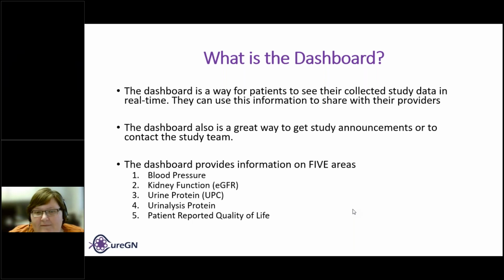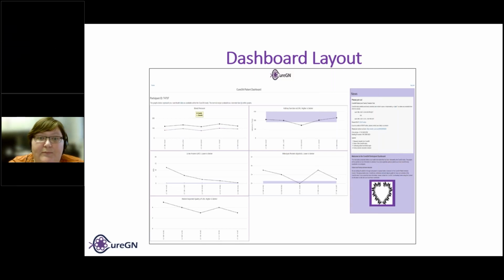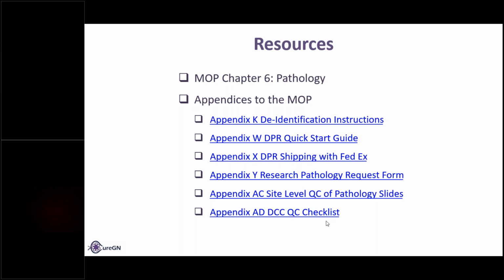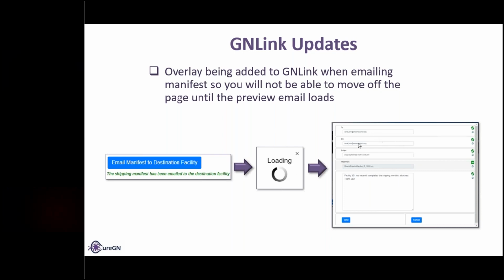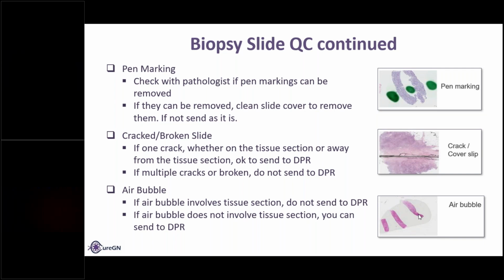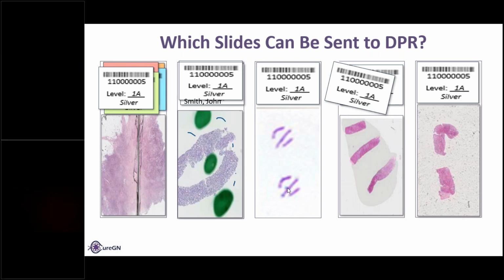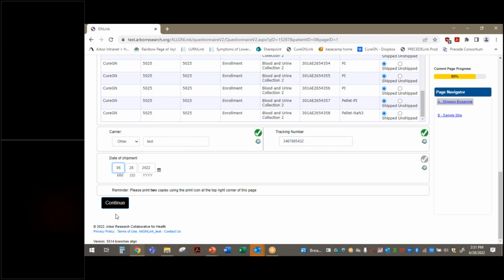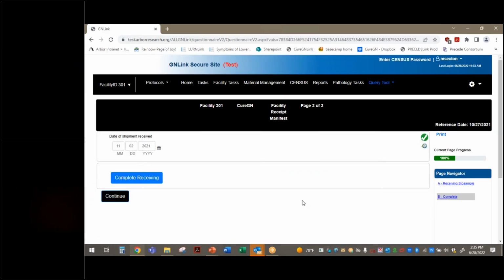CureGN Study Coordinator Townhall Webinar; June 28, 2022